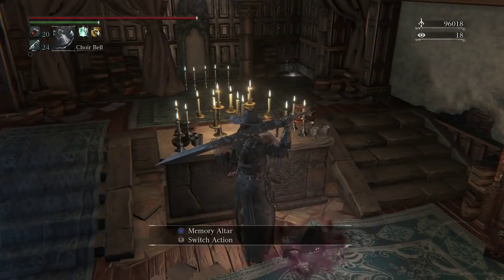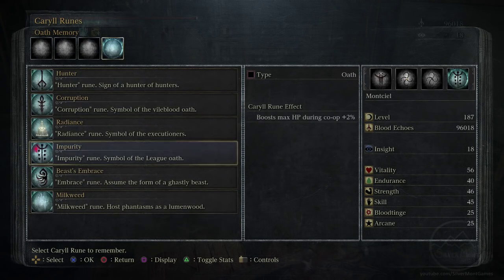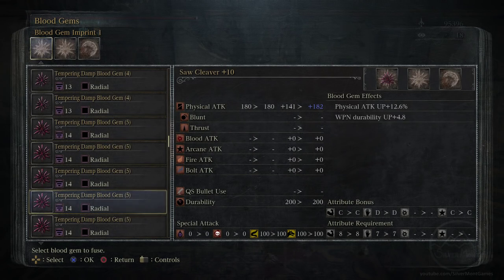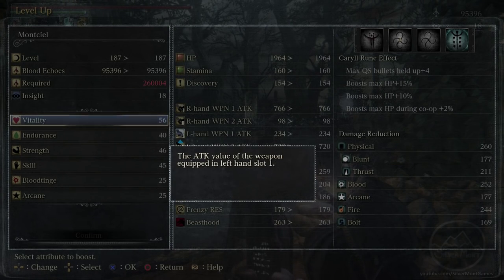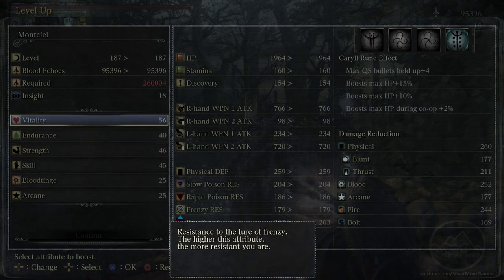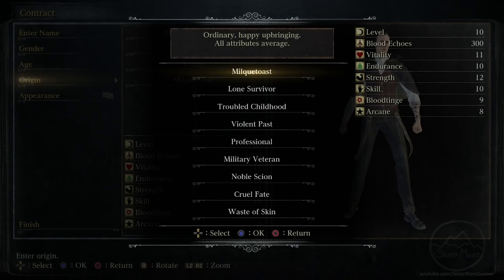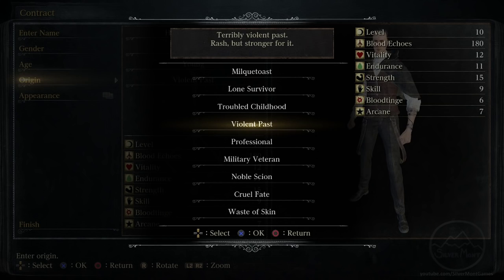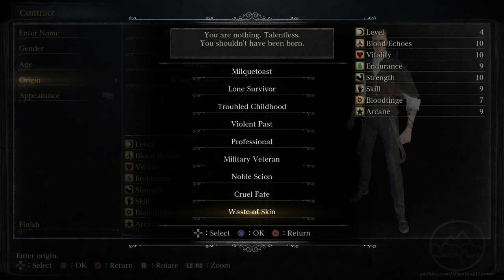Bloodborne - Starter Guide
A Beginner's Guide to Bloodborne

Timecodes:
00:00 - Intro
01:00 - Mechanics intro
03:05 - Rallying
03:40 - Visceral Attacks
04:30 - Weapon Transforming
05:35 - Mitigating Damage
06:32 - Beasthood
08:08 - Insight
08:48 - Caryll Runes / Gems
10:08 - Hunter Tools / Bullets / Bloodvials
12:45 - Classes
15:15 - Chalice Dungeons